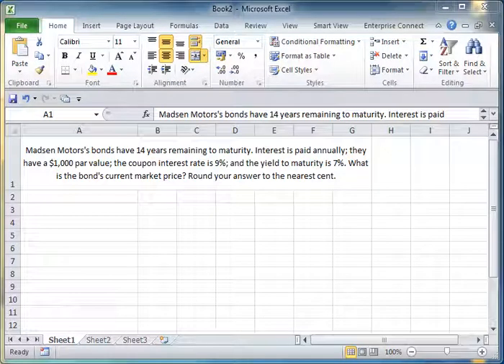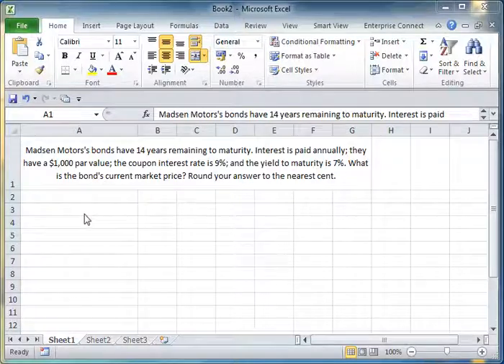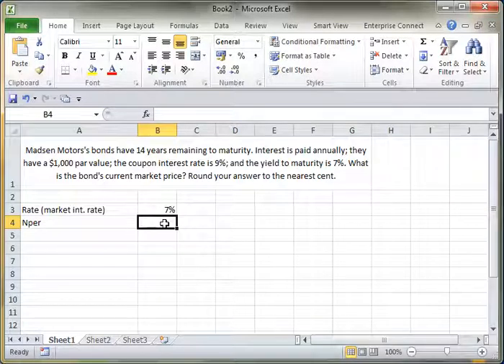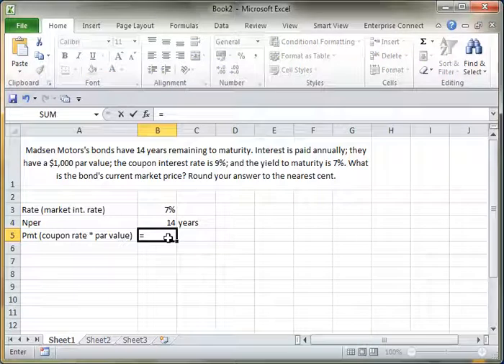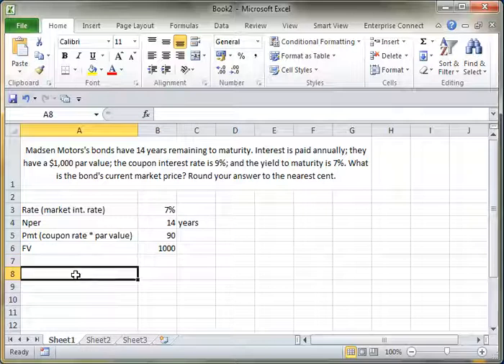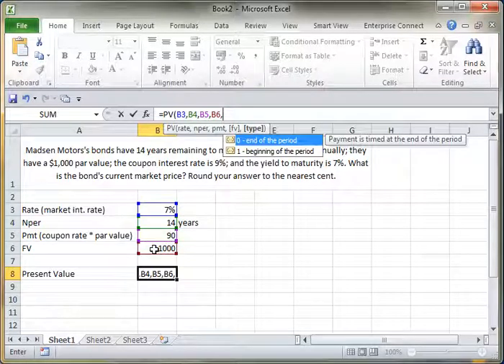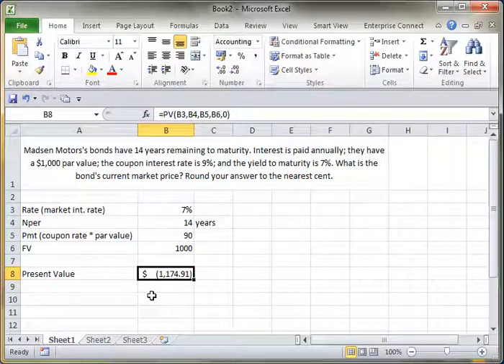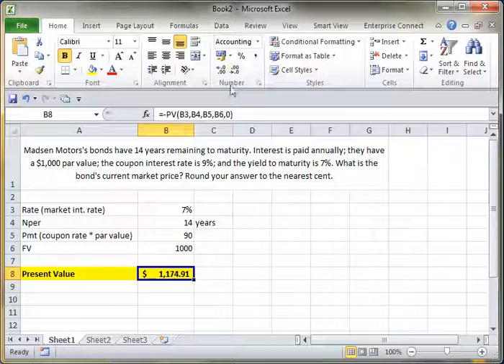Madsen Motors's bonds 14 yrs to maturity, 1,000 par value, 9% coupon rate, YTM 7%, market price?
Madsen Motors's bonds have 14 years remaining to maturity. Interest is paid annually; they have a $1,000 par value; the coupon interest rate is 9%; and the yield to maturity is 7%. What is the bond's current market price? Round your answer to the nearest cent.